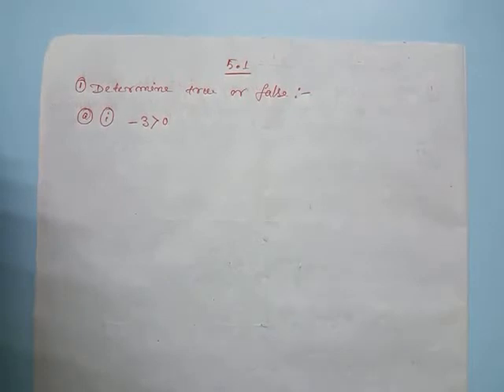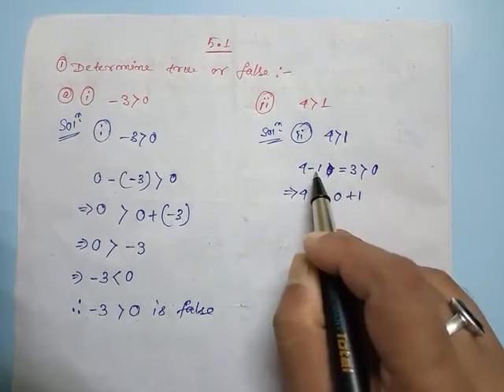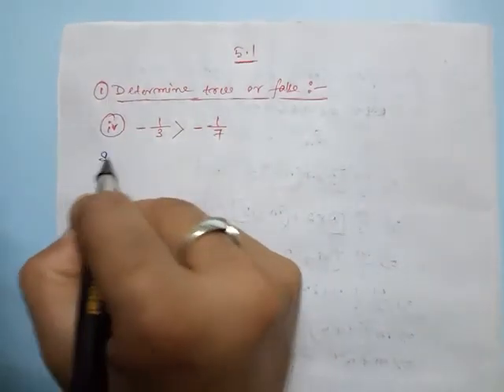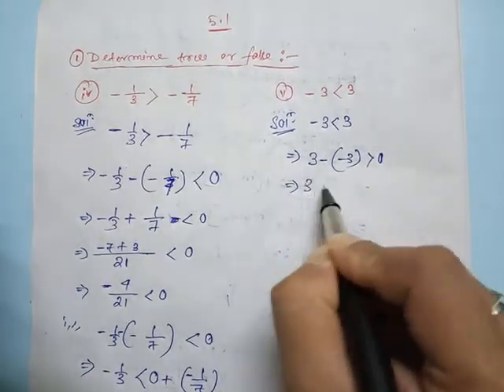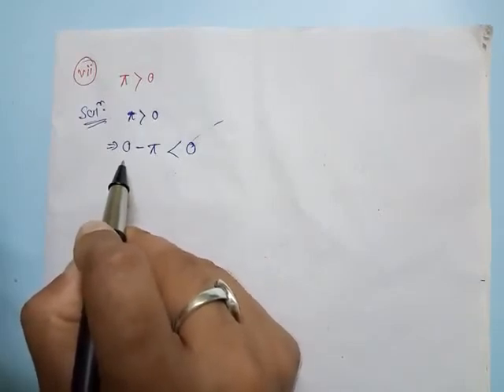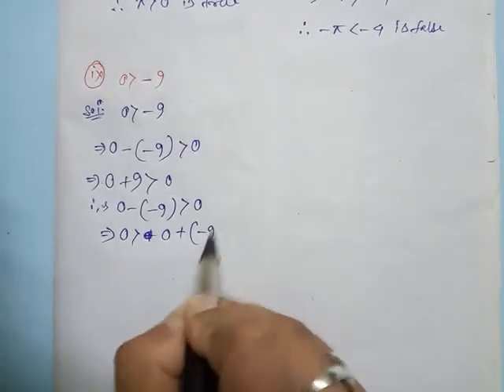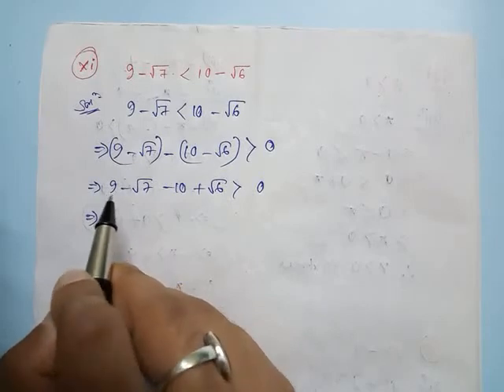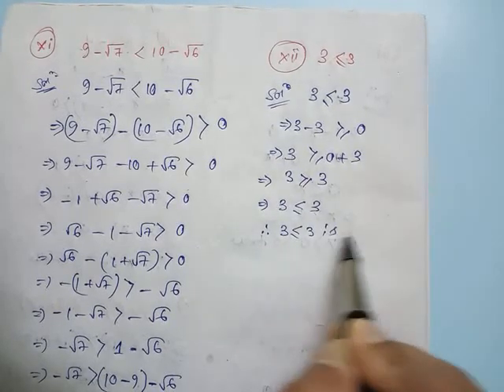Class IX//Advanced Maths// Chapter 5//Ch.5.1 Q. No. 1//